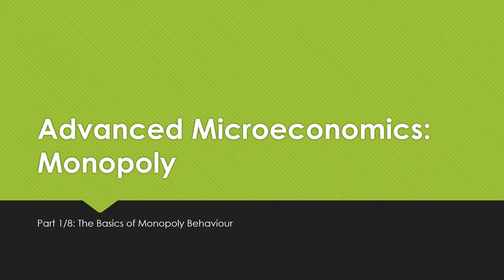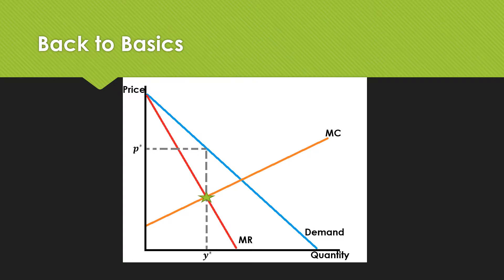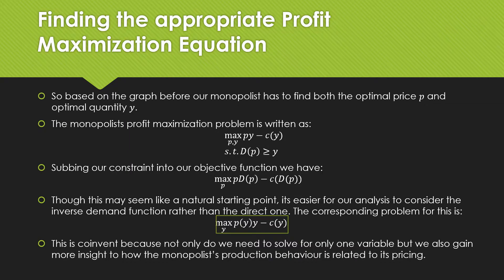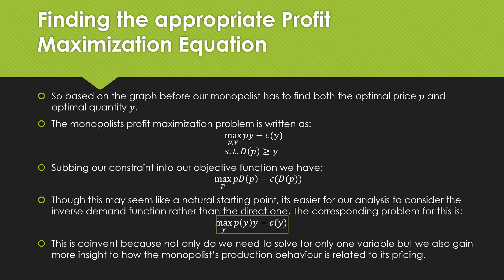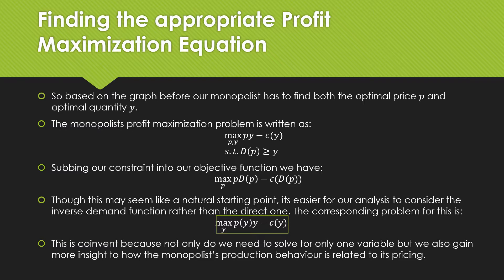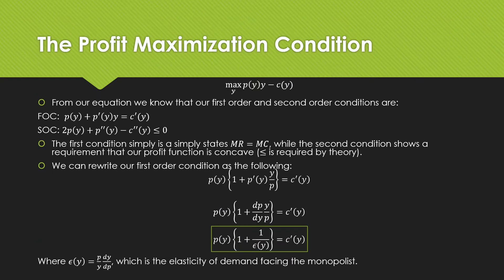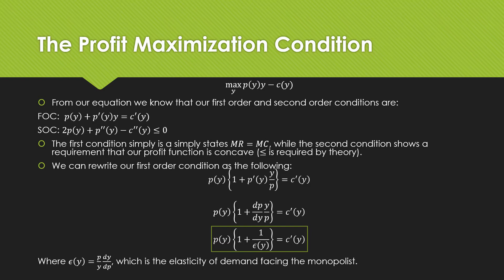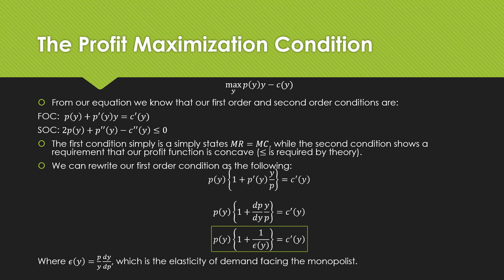Advanced Microeconomics: Monopoly 1/8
This is a start of a new video series which teaches monopoly behaviour on the graduate level. In this video we go over the basic strategy monopolists use when they are unable to separate markets.